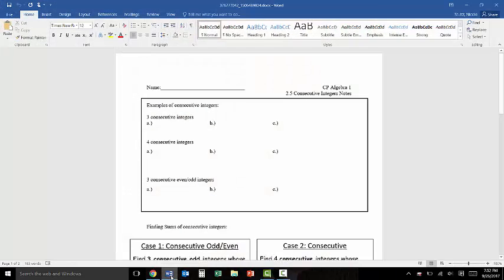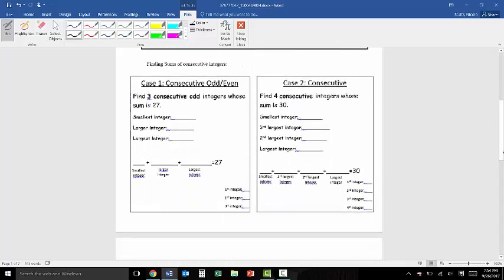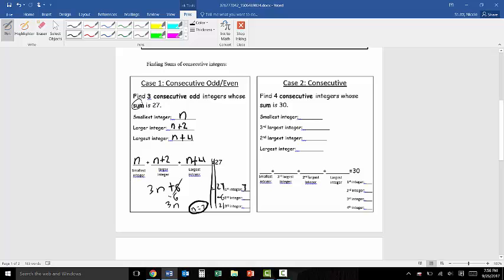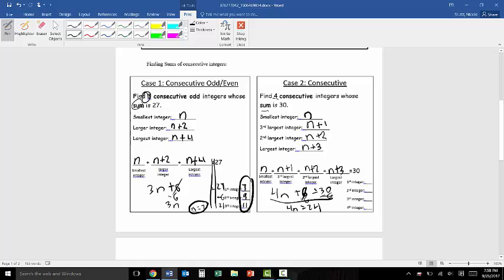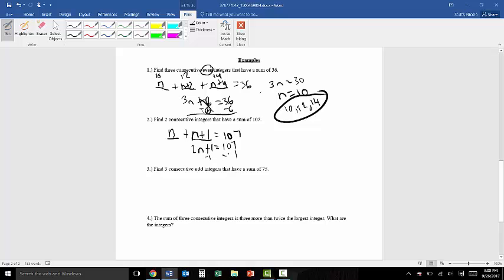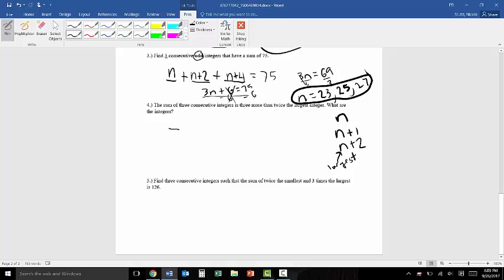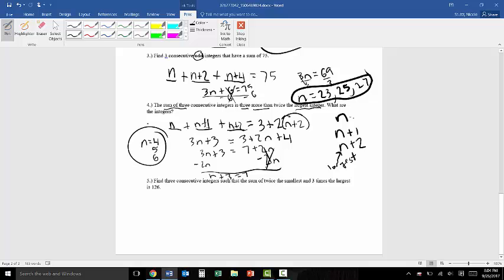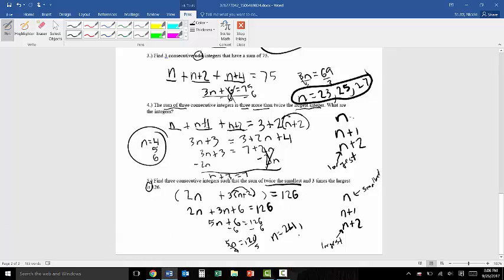2 5 consecutive lesson